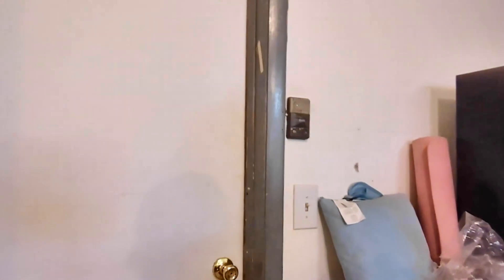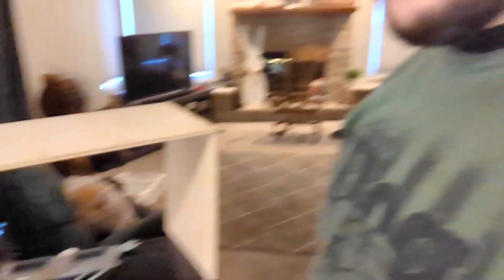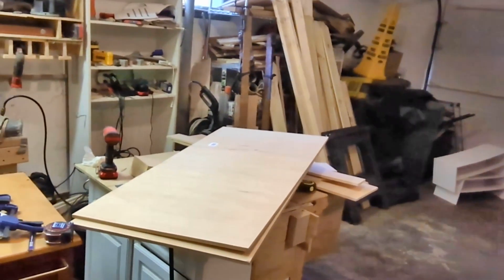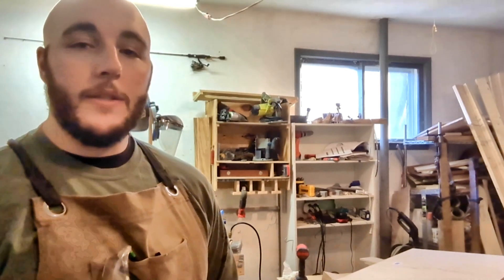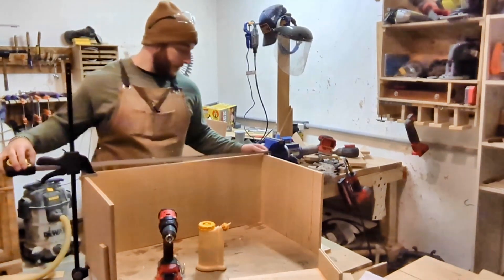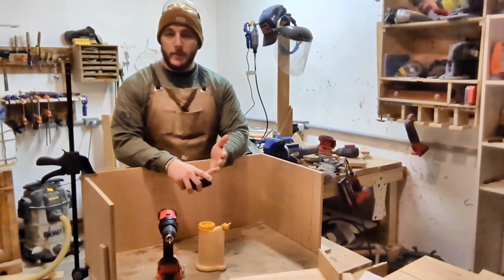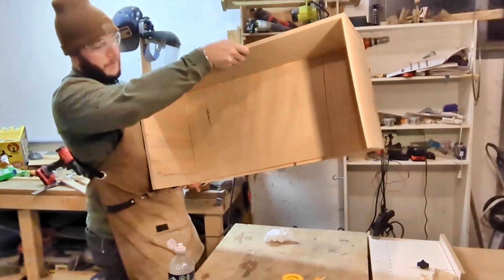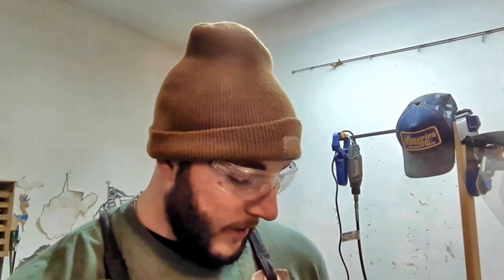Someone Teach Me How To Tape Measure - Microwave House Part 2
Resuming the building of our microwave house, a continuation of the first part where I began putting together an encasement for our over the range microwave. Don't let the thumbnail fool you. I made many mistakes in this one. Including (spoiler alert...) having to start over completely from scratch. I should be getting better at making things by now, but you know me better than that if you've made it this far.